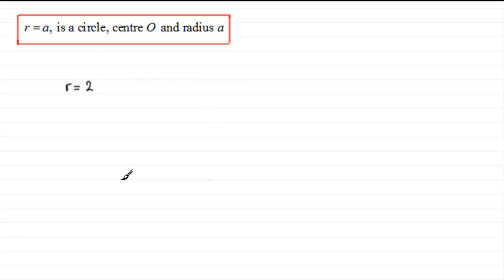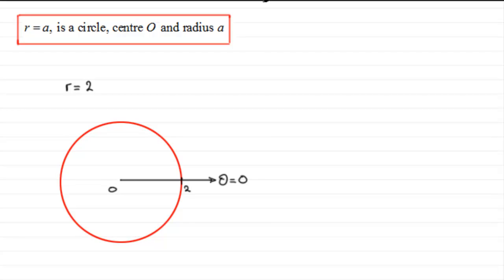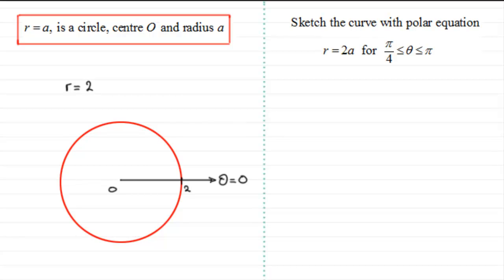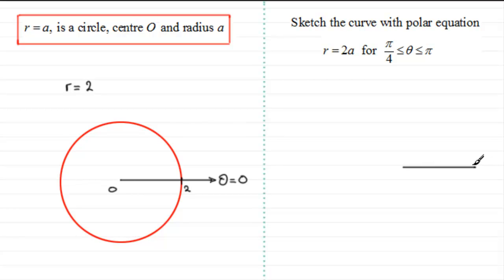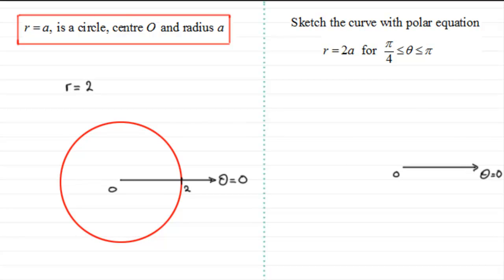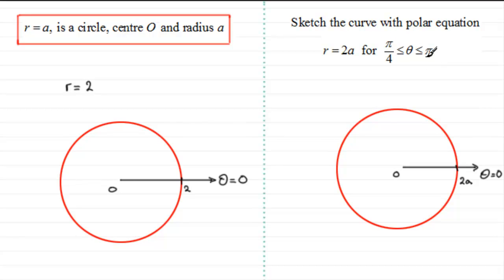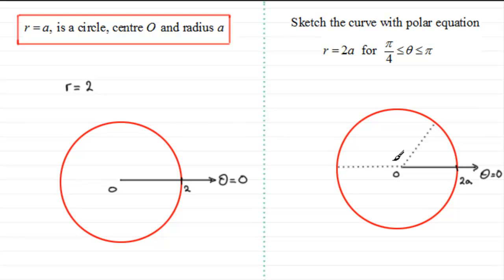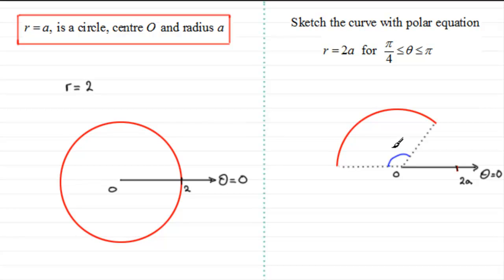Polar Curves - Circles and Arcs : ExamSolutions Maths Revision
for the index, playlists and more maths videos on polar equation of curves and other maths topics.